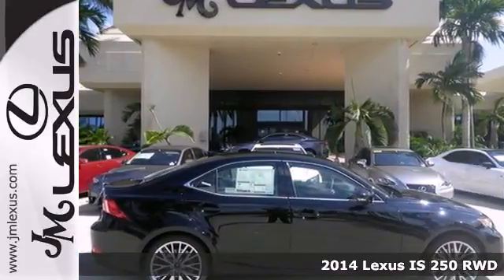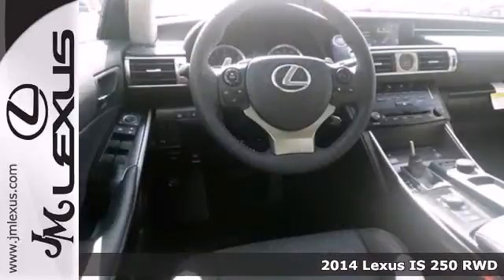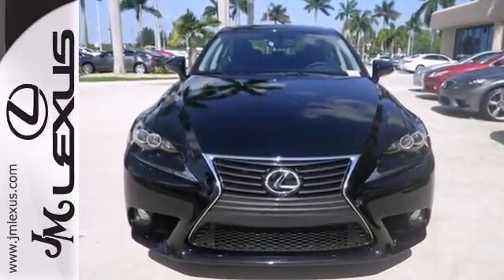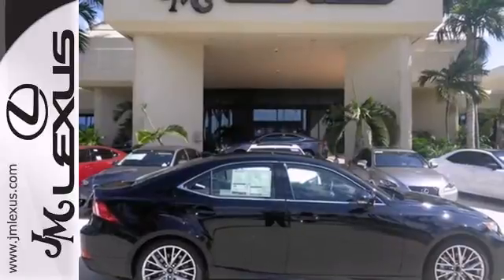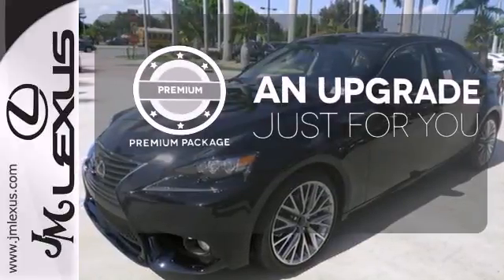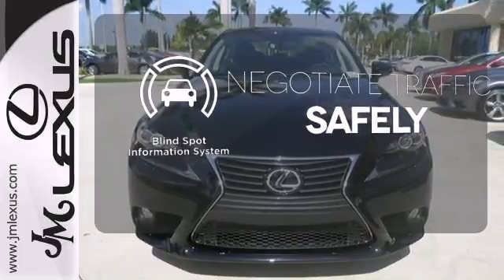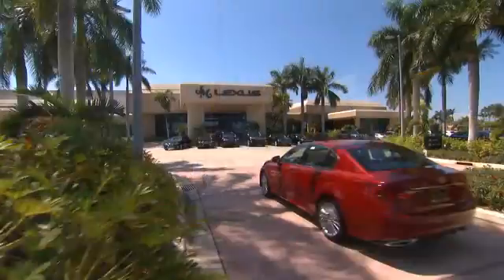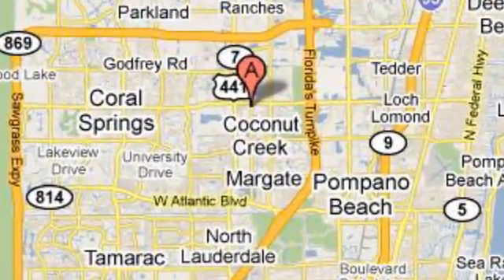New 2014 Lexus IS 250 RWD Margate FL Ft-Lauderdale, FL #45099 - SOLD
Year: 2014
Make: Lexus
Model: IS 250 RWD
Trim: 4DR AUTO TRANS
Engine: 2.5L V6
Transmission: Automatic 6-Speed
Color: Obsidian
Interior: Black NuLuxe with Matte Black Trim
Stock #: 45099
Need gas? I don't think so. At least not very much! 30 MPG Hwy!! It has tons of optional equipment such as: Premium Package Wheels: 18' Aluminum Alloy Blind Spot Monitor w/Rear Cross Traffic Alert Intuitive Parking Assist Backup Camera... ** The #1 Volume Lexus Dealer in the World since 1992! Facebook Twitter YouTube JM New Cars: 5350 W Sample Rd. Margate FL 33073 JM PO Cars: 5401 W Sample Rd.

Address:
5350 W Sample Rd